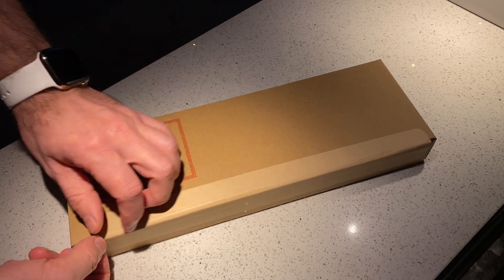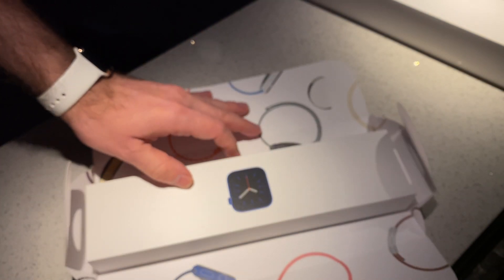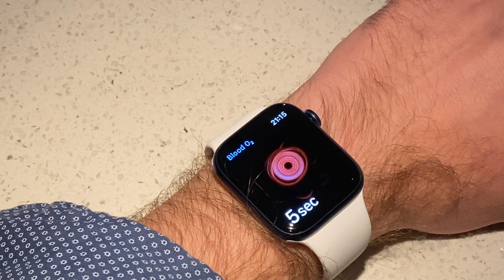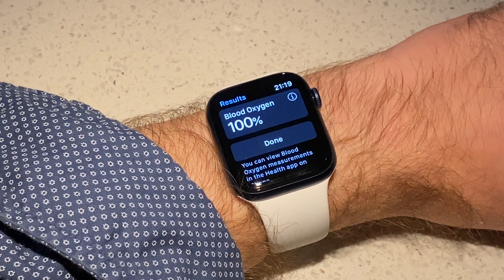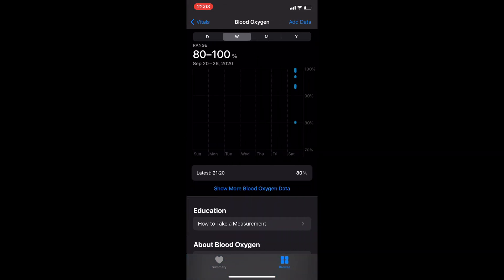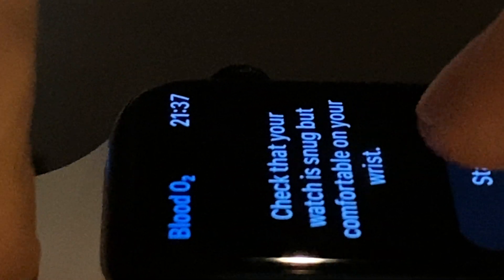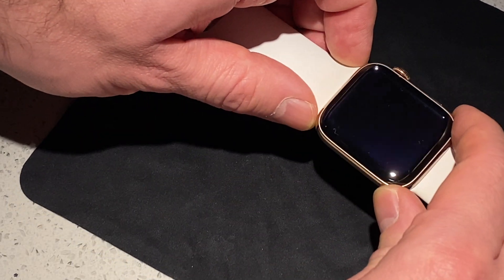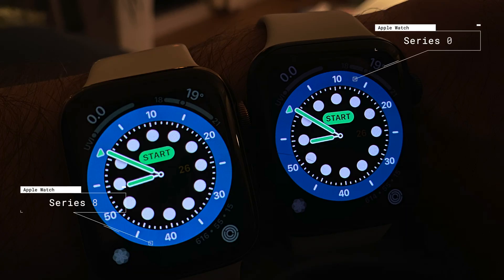Apple Watch Series 6 blue Aluminum 44mm case | blood oxygen level test | first impressions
Have a great day everyone and stay healthy!

This channel is all about Videography, Tech Talk,  Life at the Beach and all what is on my mind worth sharing.
Project like Cybertruck Challenge, 4G drone build and other exciting content to come!

Dolce Vita - Peyruis
Dreamland - Jonas Schmidt
Fantasy - Declan DP
Lioness - DayFox
Take You There - Spectrum